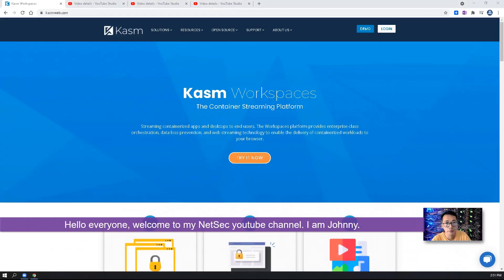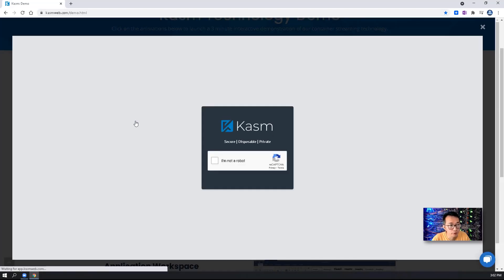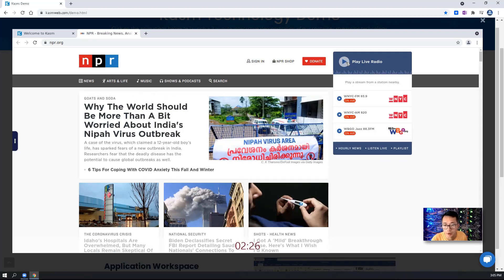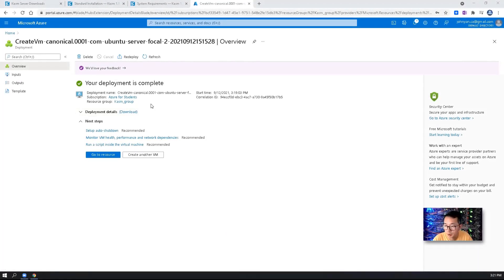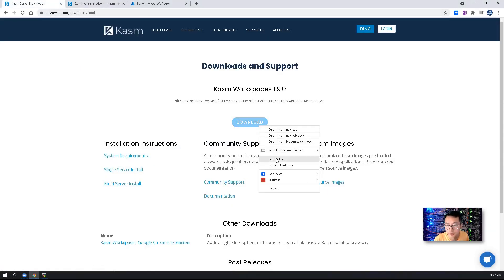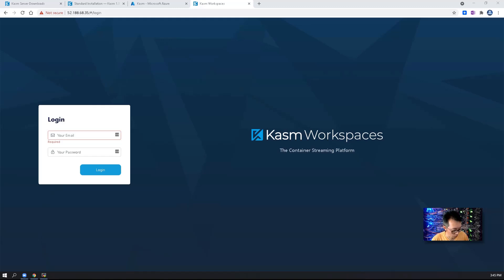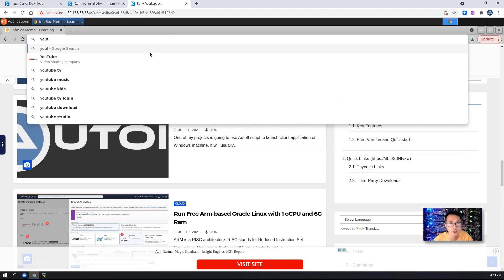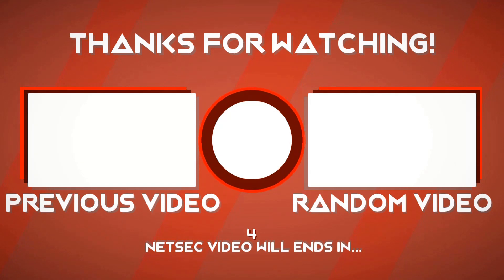Kasm Workspaces Introduction and Installation (Guacamole Alternative)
In this video, I introduced Kasm workspaces solution and showed how to install it into your cloud Linux virtual machine. Kasm workspaces can stream containerized apps and desktops to end-users in browsers. It provides free community version to install on your own hosts.

One 4G ram and 2 vCPU Virtual machine with 30GB hard drive is enough for you to run for a quick testing.